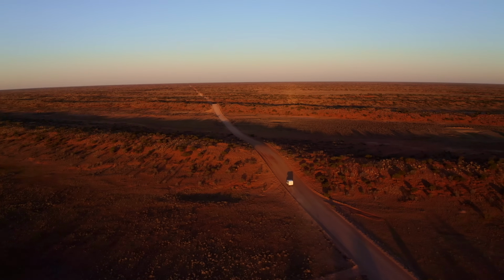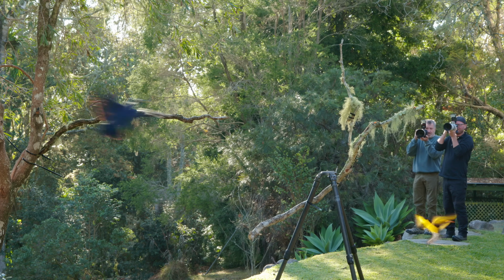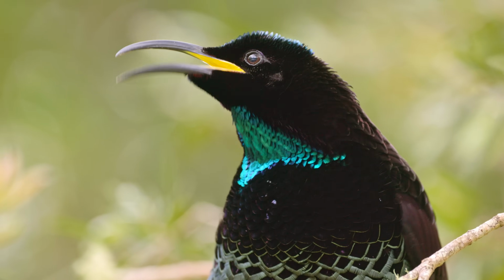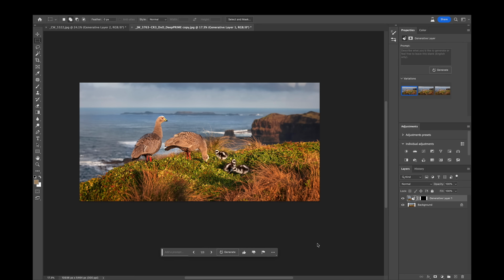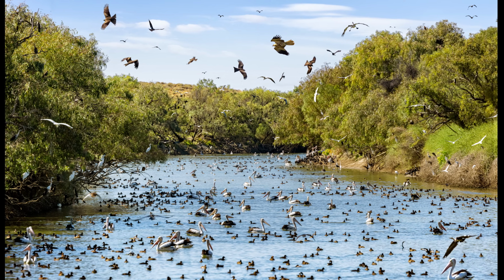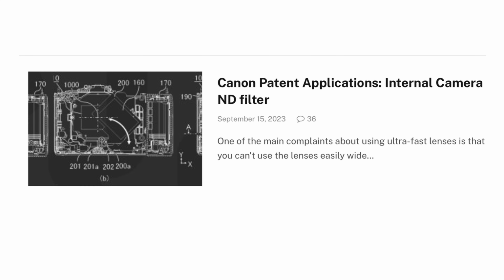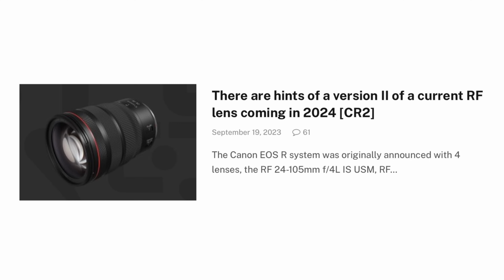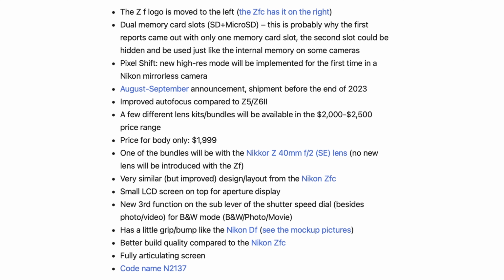RF Lenses Already Outdated? | Canon's Next Innovations! | Ai Now Official!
How to Attract Amazing Birds Ebook & Video Perched
SET UP GUIDES | Z8, R3, R5, R6 II, R7 & MORE

TIMESTAMPS
0:00 Mr. Whippy!
0:05 On The Hunt with Challenges
3:12 Ai Official!
4:13 CRAZY Encounter
5:57 Canon Innovating!
8:08 New Nikon!